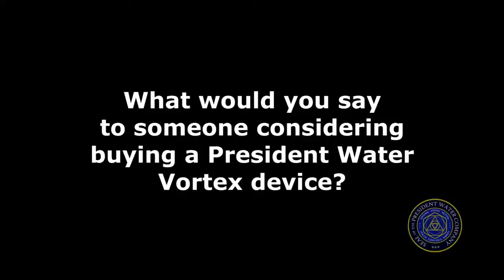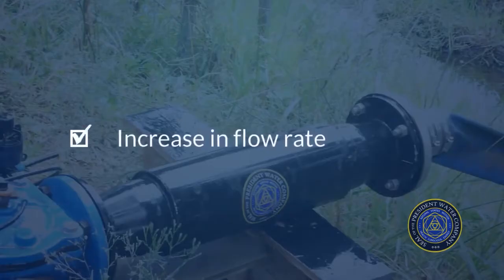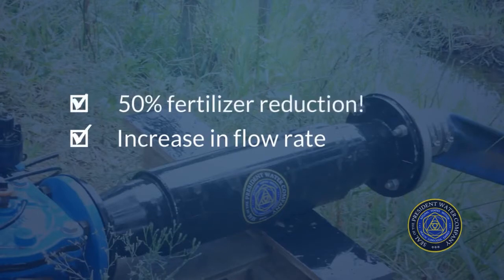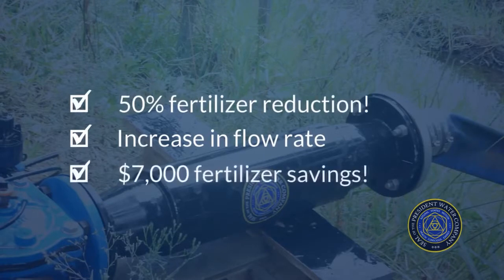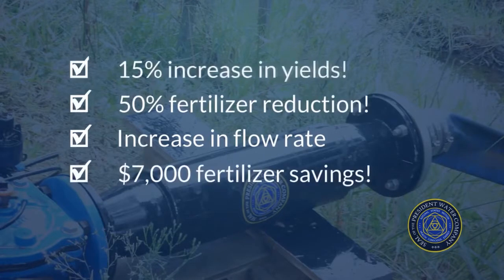Vortex Water Results - Melon Farmer Simon Torrisi - Burekup WA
Simon Torrisi - Speak with Jody Spencer about the results that have been achieved just by energising the water.

Less water used - Better results.